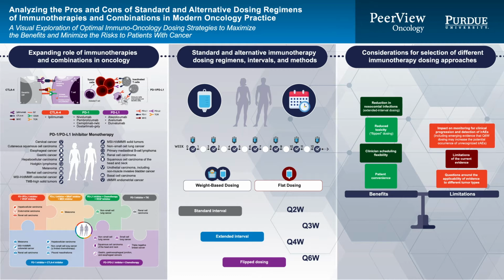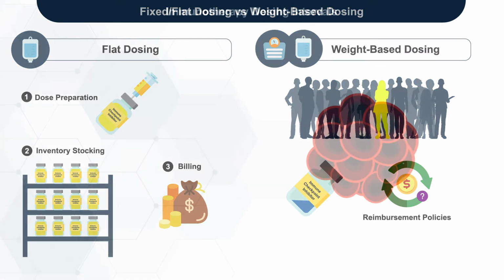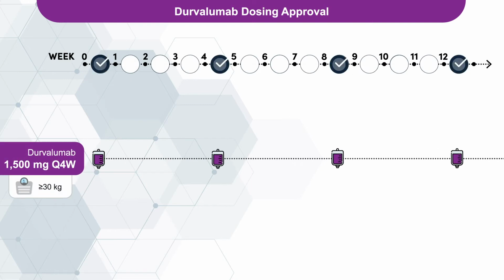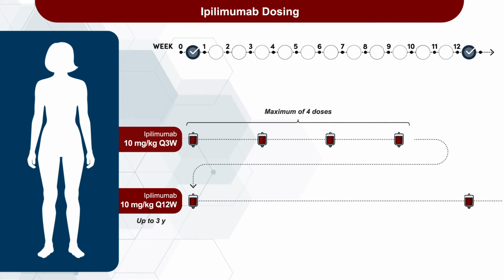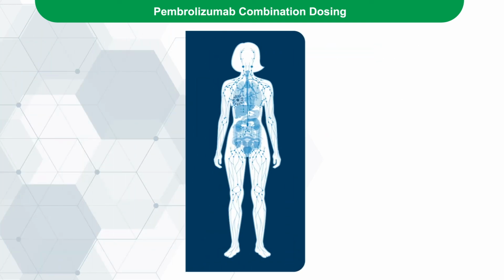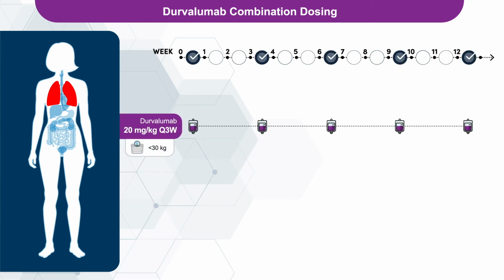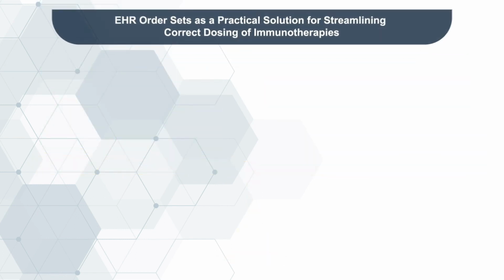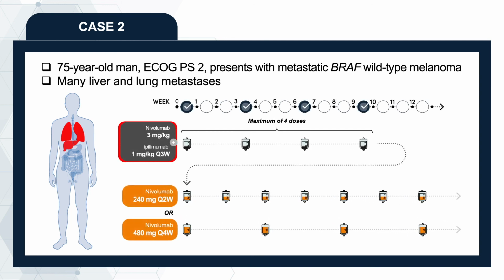Standard and Alternative Dosing Regimens of Immunotherapies and Combinations in Modern Oncology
Evan J. Lipson, MD, discusses established and alternative immunotherapy dosing regimens in this CME/NCPD/CPE activity titled “Analyzing the Pros and Cons of Standard and Alternative Dosing Regimens of Immunotherapies and Combinations in Modern Oncology Practice.” For the full presentation, downloadable Practice Aid, and complete CME/NCPD/CPE information, and to apply for credit, please visit us at PeerView.com/GAQ865. CME/NCPD/CPE credit will be available until May 10, 2022.